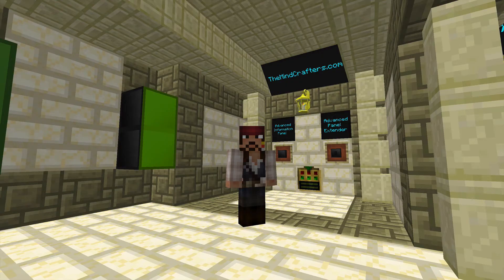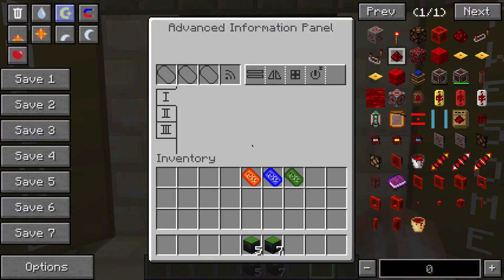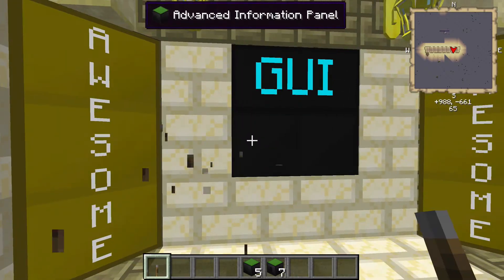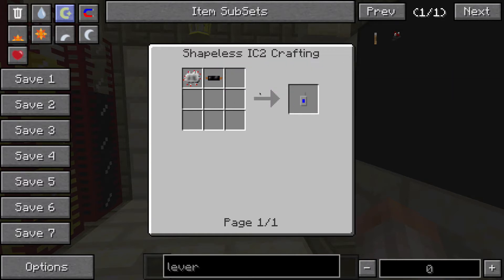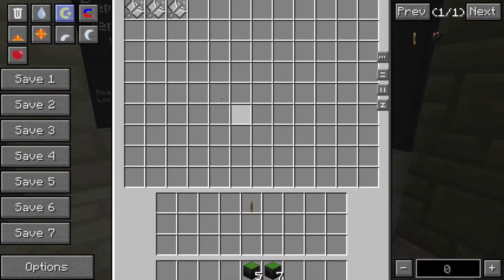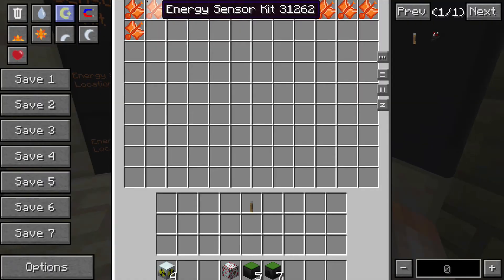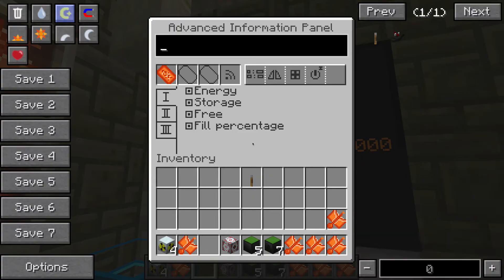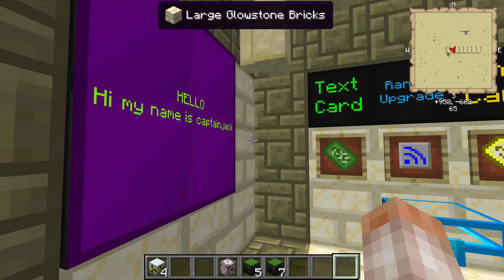Block Spotlight: Advanced information Panel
All the information you'll need to know about the Advanced Information Panel is contained in this tutorial!

Also Covered in this video:

Industrial Information Panel (briefly)
Liquid Sensor Kit
Liquid Sensor Location Card
Counter Sensor Kit
Counter Sensor Location Card
Reactor Sensor Kit
Reactor Sensor Location Card
Energy Sensor Kit
Energy Sensor Location Card
Text Card
Time Card
Range Upgrade